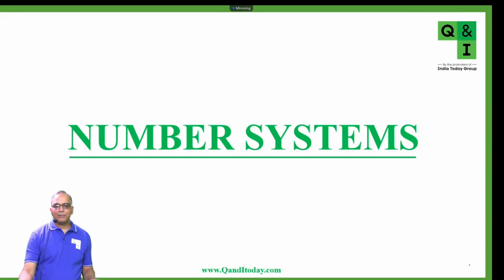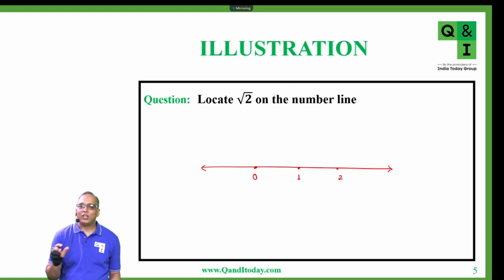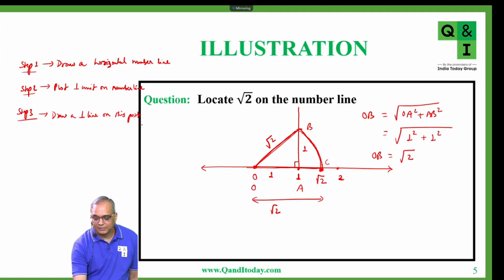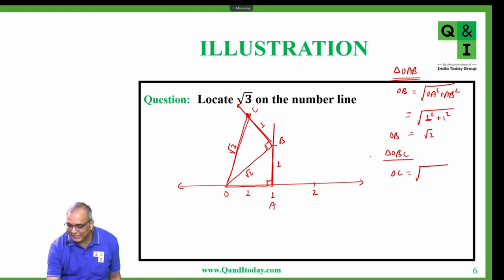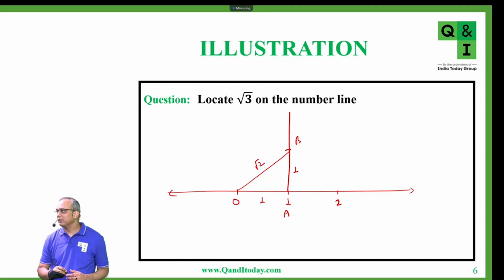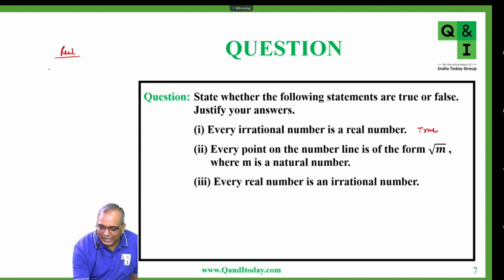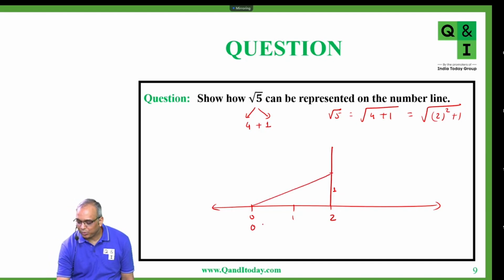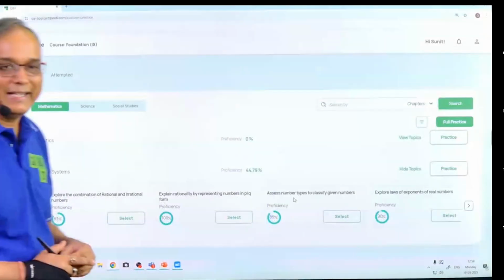Q&I Summer Course | Mathematics| Class 9 | Number Systems | Lecture 2